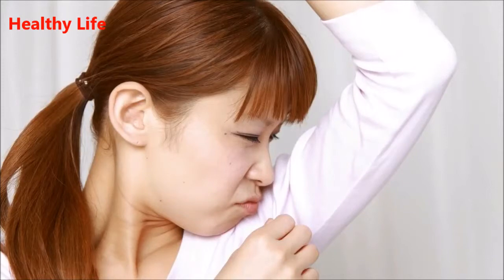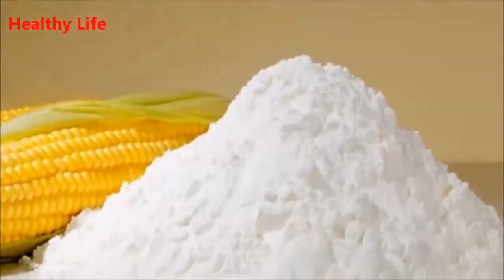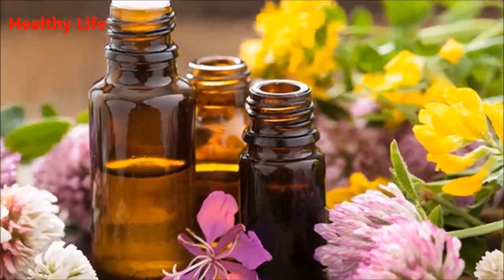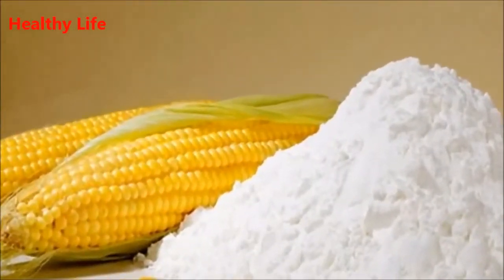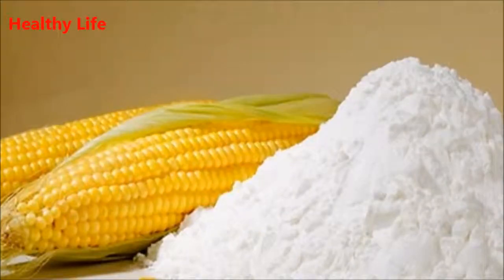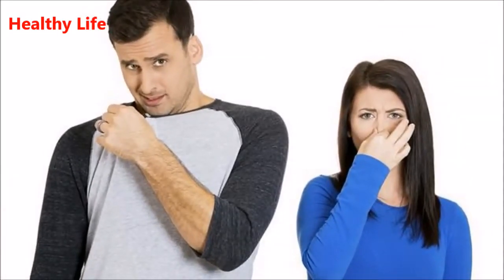Get Rid of Body Odor INSTANTLY!!